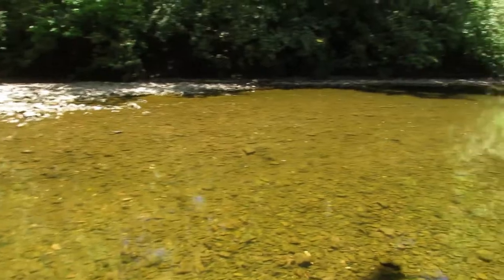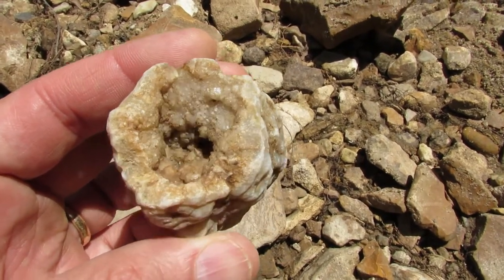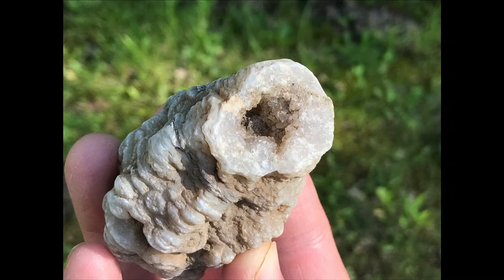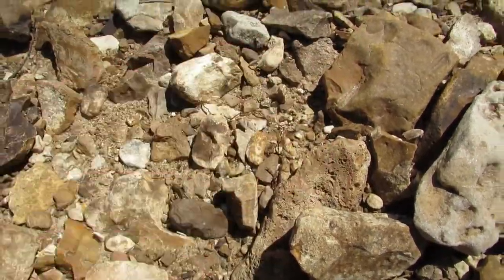Geodes, Fossils, and Geodized Fossils!!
Come along with me as I find some awesome rocks!